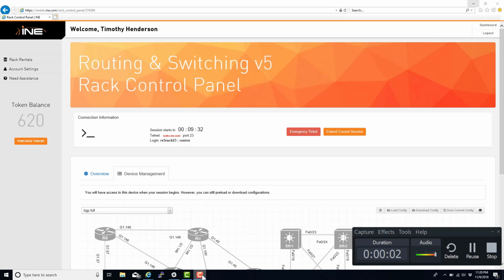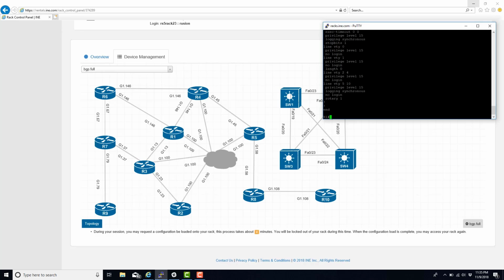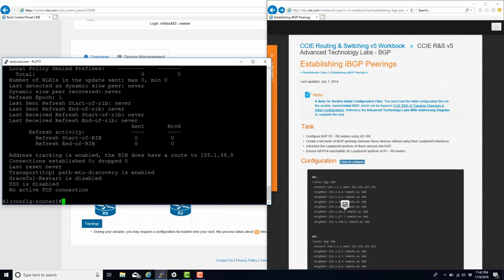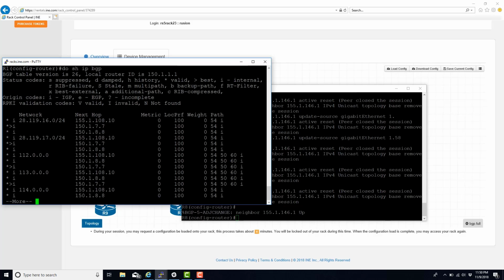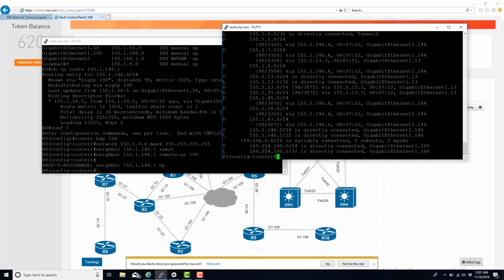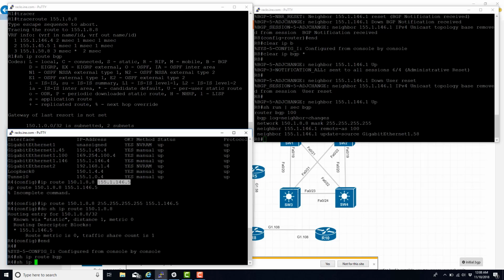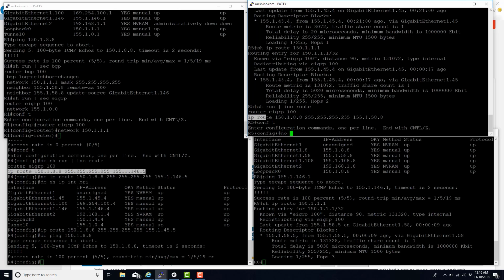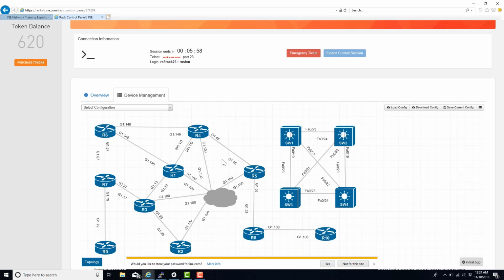rack rental ibgp peering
ibgp bgp peering using workbooks. interesting thought if looking at a training solution other than mine ;-)